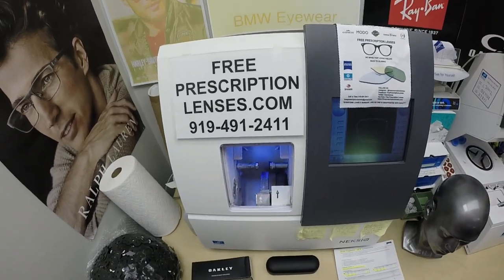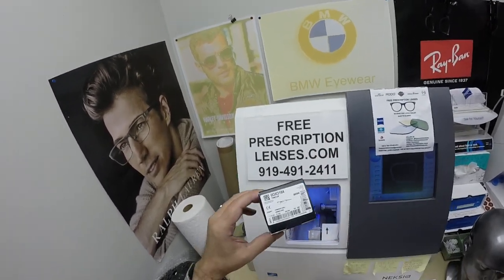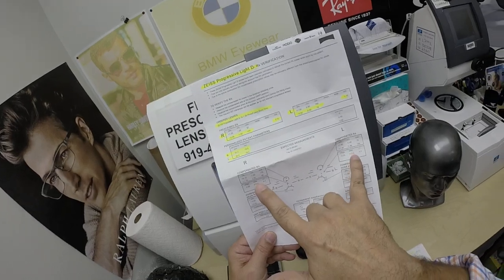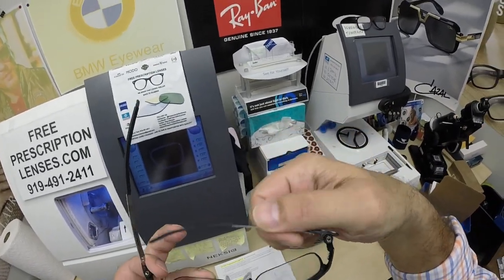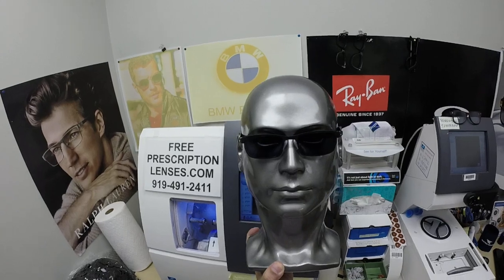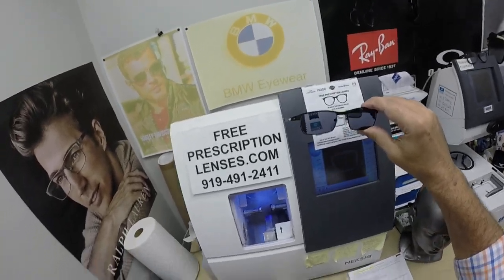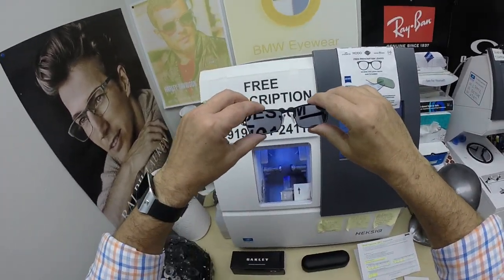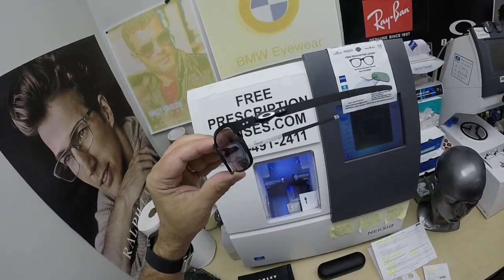Mohammad's Oakley TinCup | Zeiss Progressive Lenses | Zeiss Extra Active Grey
Link to this frame:
Watch as we show you Mohammad's New Oakley 3184 TinCup frames with Zeiss Progressive Light V lenses and Zeiss Photofusion Extra gray lenses and Duravision Silver anti glare.
Beamont California is about to see more better and look more better!